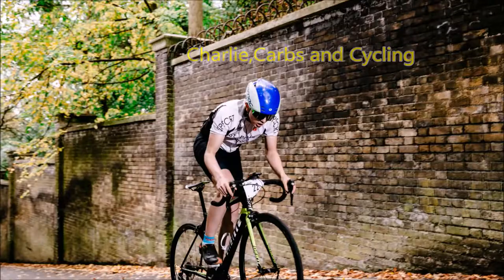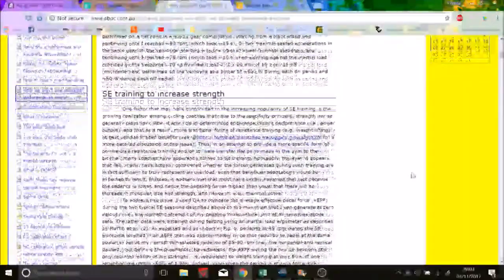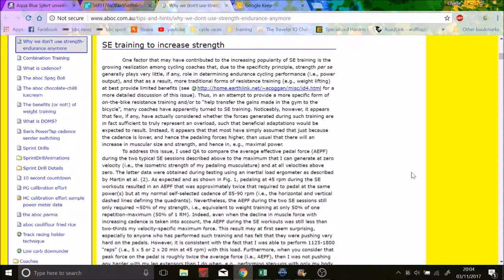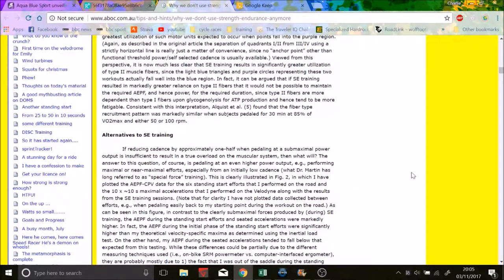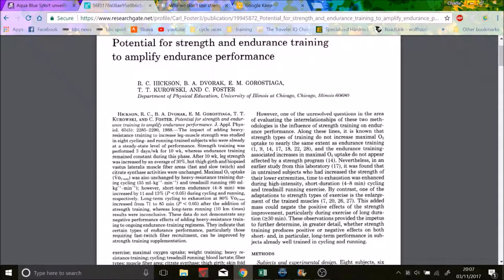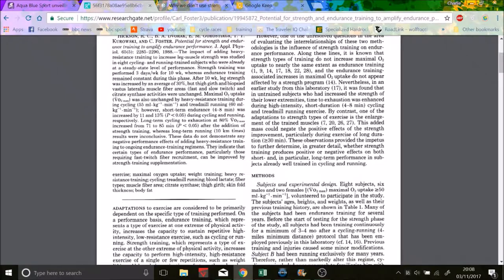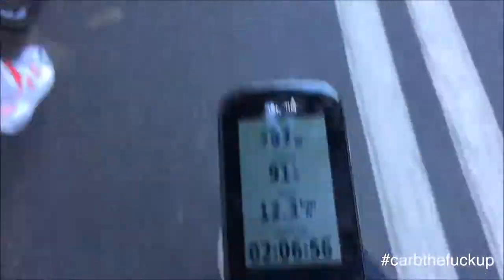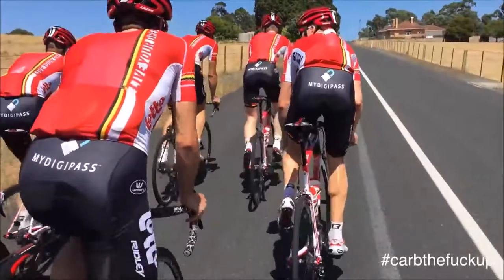Low Cadence Training - Fact or Fiction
Most coaches set strength endurance efforts (low cadence) for their athletes, are these workouts worth it? I discuss in the video